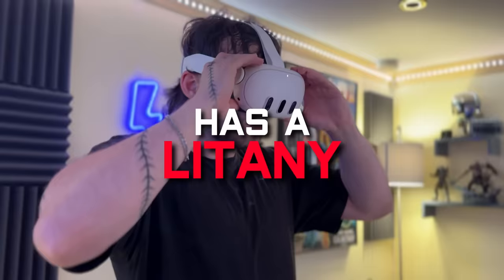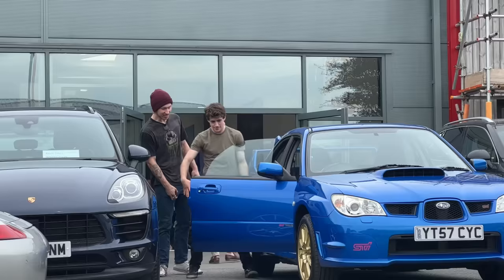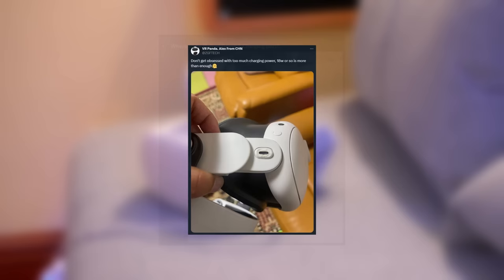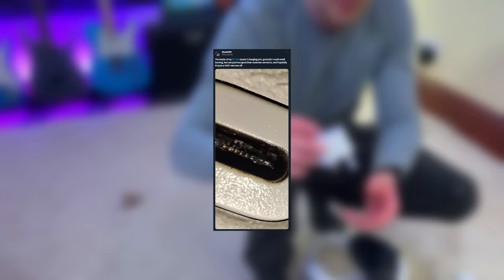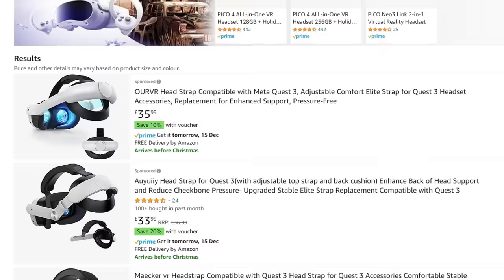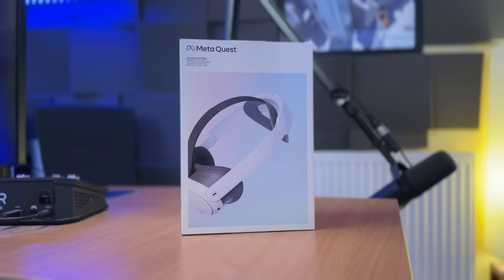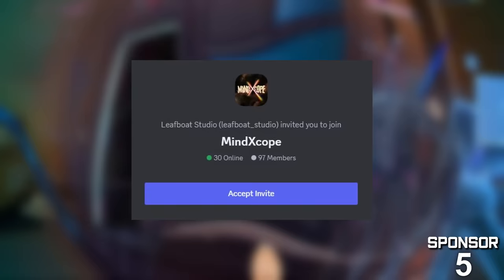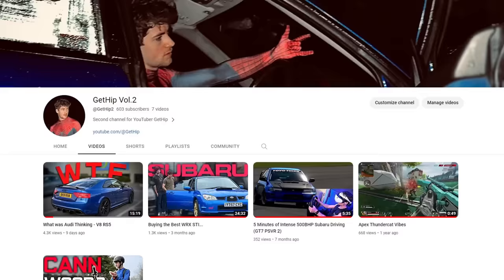Things You Should NEVER Do With Your Quest 3...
Today I go over things you should NEVER do with your Quest 3. This is a sequel to my Quest 2 video "Things You Should NEVER Do With Your Quest 2" & covers the melted port issues, lens burning, charging problems, and more.

0:00 - What's Happening...
0:32 - Do Not 1
1:05 - Do Not 2
1:51 - Do Not 3
4:04 - Do Not 4
6:20 - Do Not 5
6:54 - Do Not 6
7:48 - Do Not 7
8:31 - Do Not 8
9:01 - Do Not 9

My channel is about VR Content (obviously lol) I've covered many topics on this channel in the past such as PC Building, PC Gaming Knowledge, Gaming News. That can be CPM rates, Industry knowledge, Business knowledge, how to edit, how to build a gaming PC, budget or not. But VR is cooler so I'm probably gonna keep doing that.

I'm like the monkey you send into space for tests. I just come back with the results and give them to you for FREE.